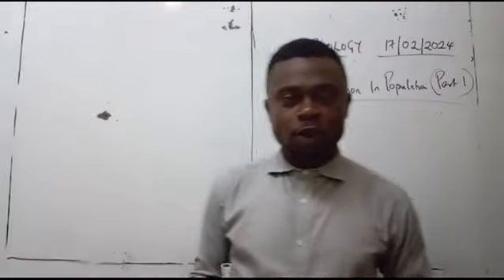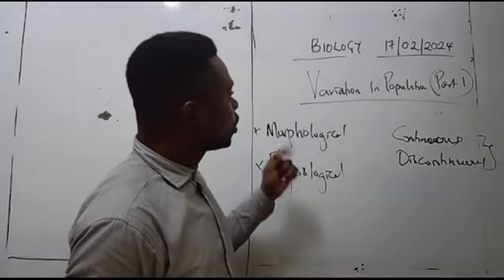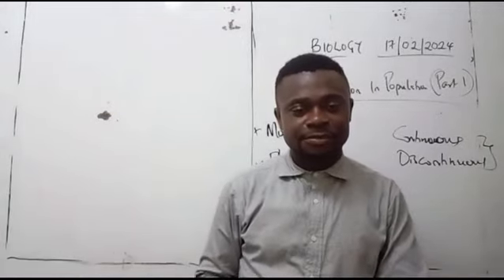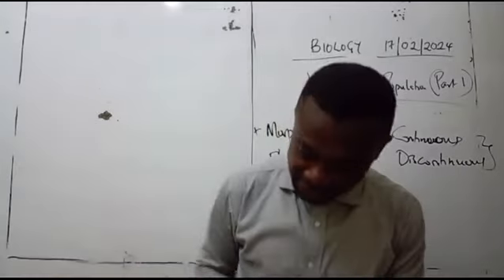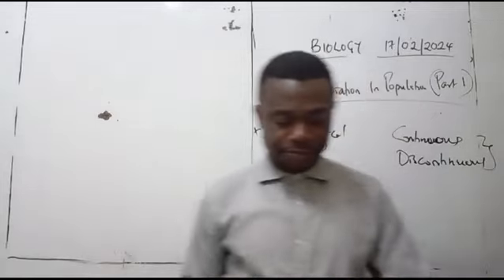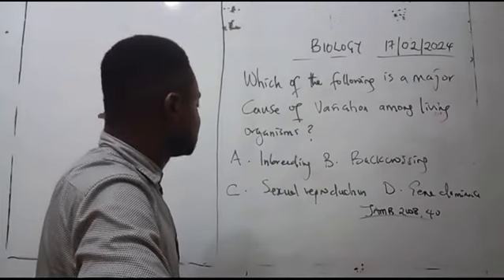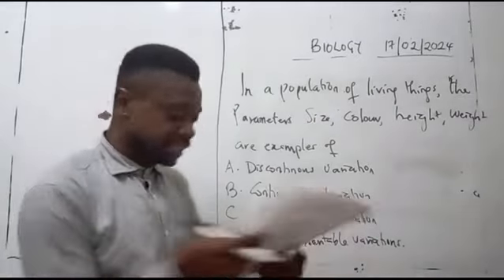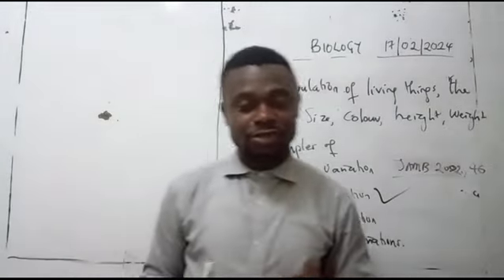(LIVE - 17/02/2024) VARIATION IN POPULATION (PART 1) || BIOLOGY